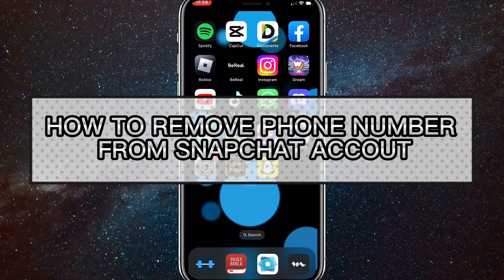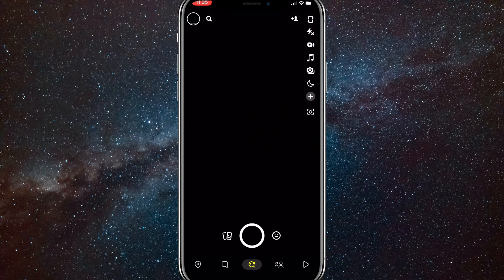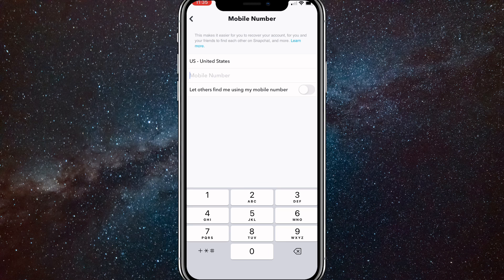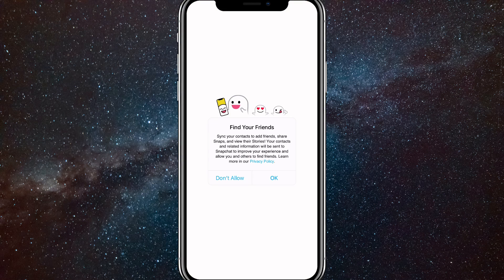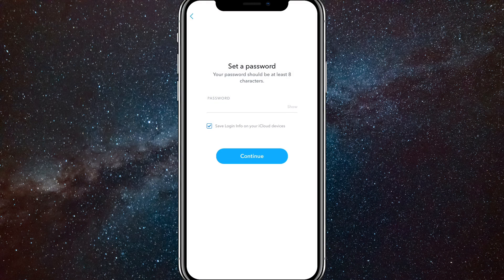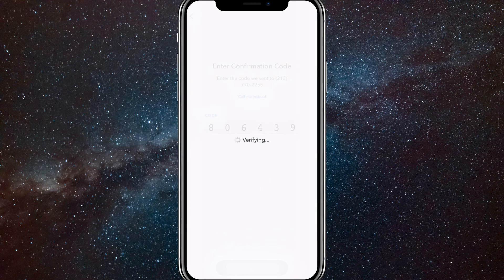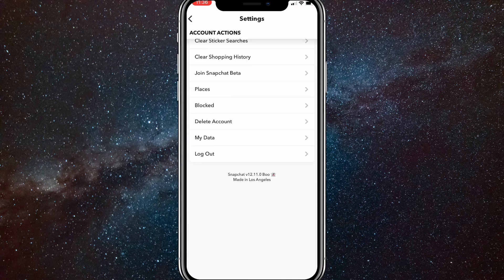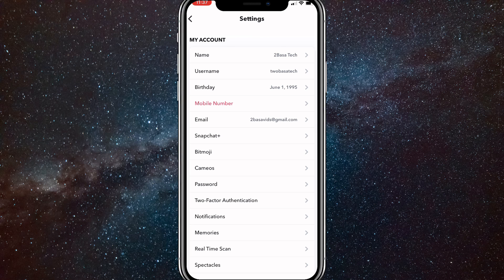How to Remove Your Phone Number From Snapchat (2024)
Do you want to know how to remove your phone number from your Snapchat account? Then this is the video for you! I will show you how to take your phone number off your Snapchat account easily.

This is a step-by-step tutorial to remove your phone number from your account on Snapchat. You can remove your phone number from Snapchat on iPhone and Android, so don't worry.